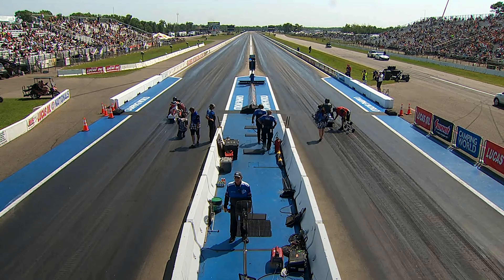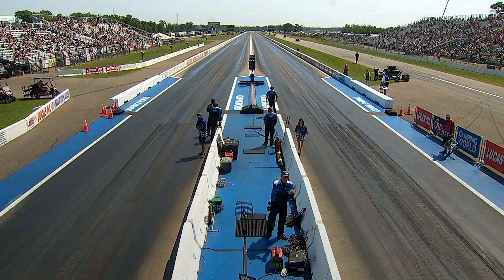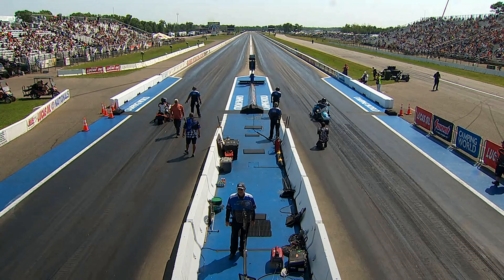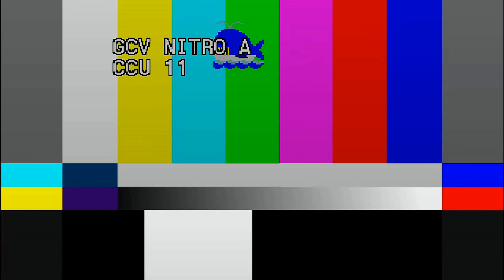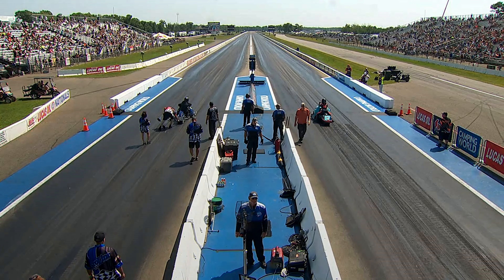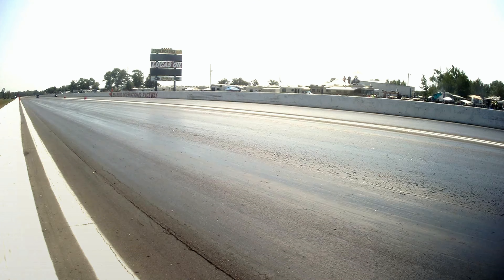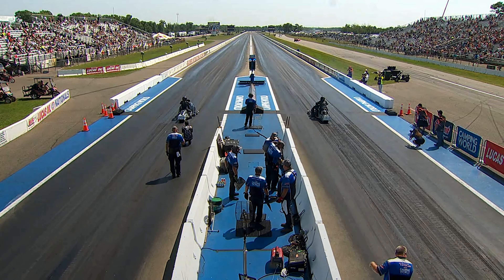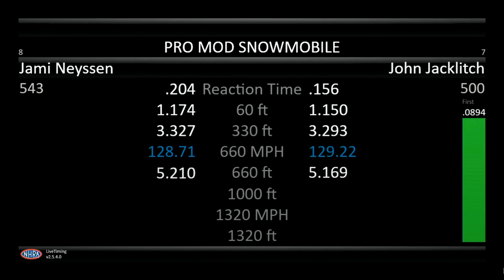Pro Modified Snowmobile, Qualifying Rnd 2, Lucas Oil Nationals, Brainerd International Raceway, Brai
Pro Modified Snowmobile, Qualifying Rnd 2, Lucas Oil Nationals, Brainerd International Raceway, Brainerd, MN. Aug 19, 2023